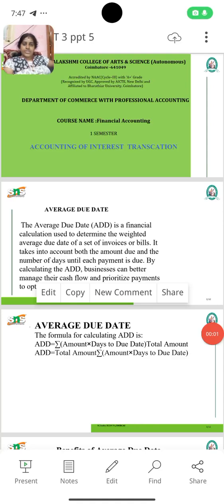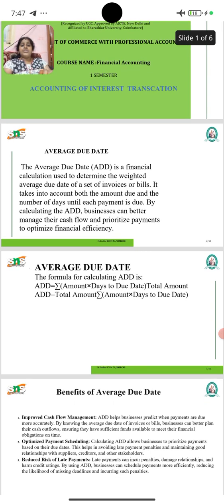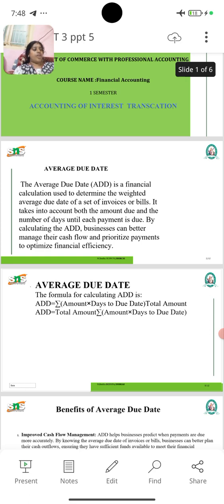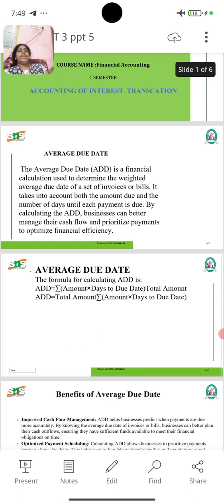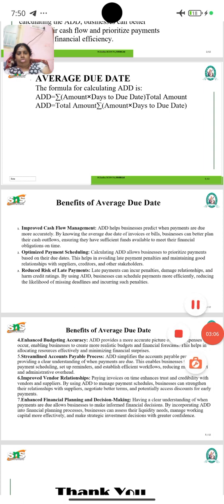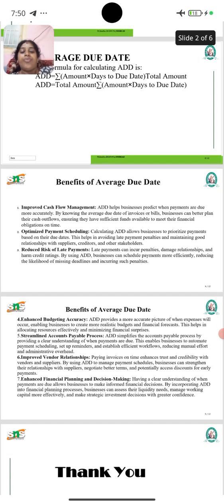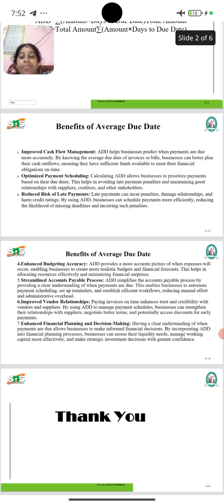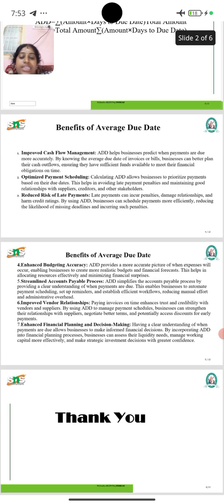M. sindhu BCOMPA